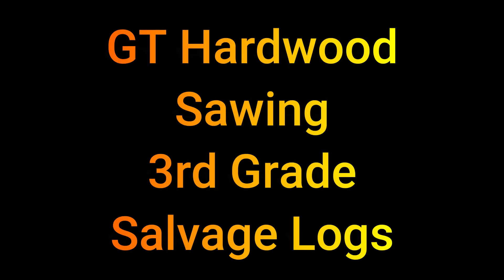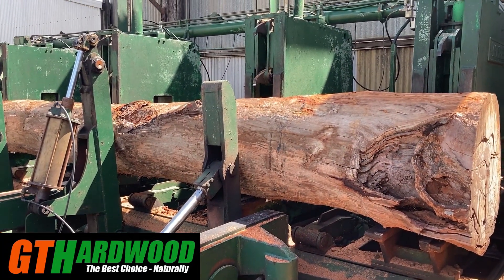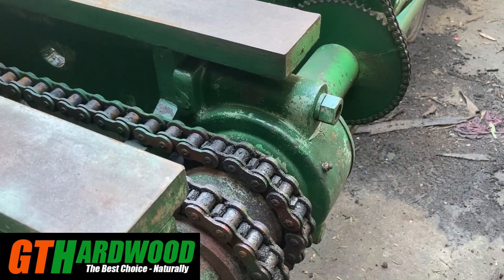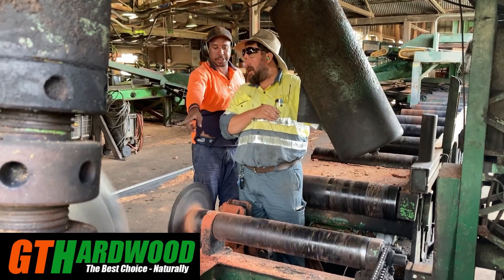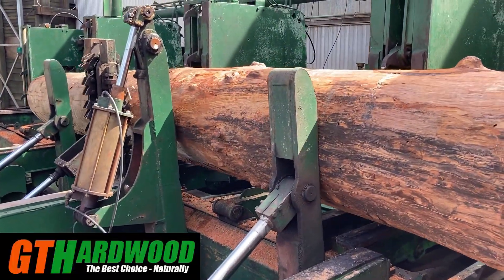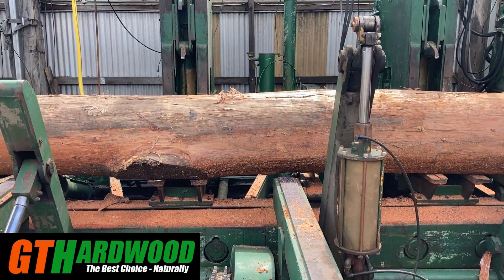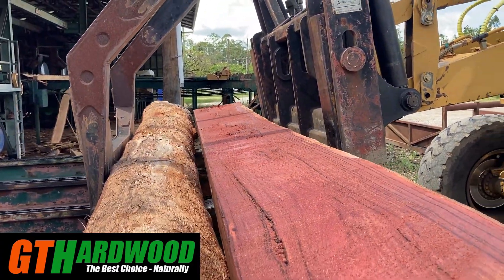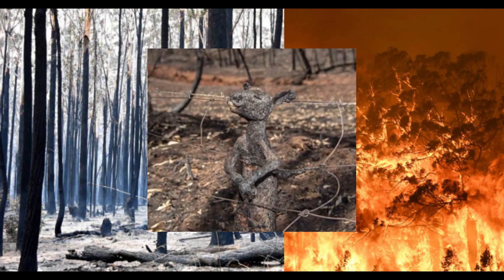GT Hardwood Third Grade Salvage Logs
We harvest a lot of old third grade salvage logs from our property.
If we don’t gather them up, they end up being burnt. Rather than see them get wasted, we take them to the Sawmill and see if we can get some useable timber out of them. In doing so, we’re making room for the younger trees in the immediate area to get a go on. In most cases the trees are ugly looking things so we put them up on the Canadian Saw to break them down.